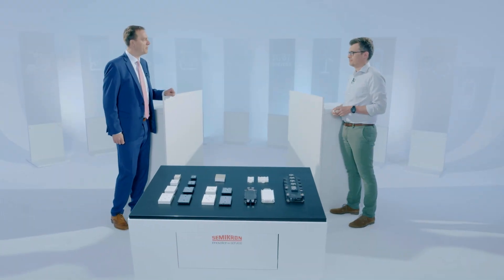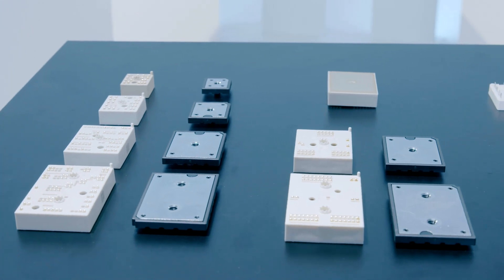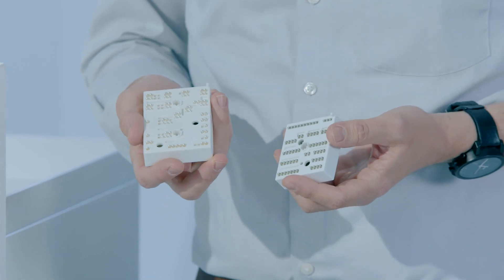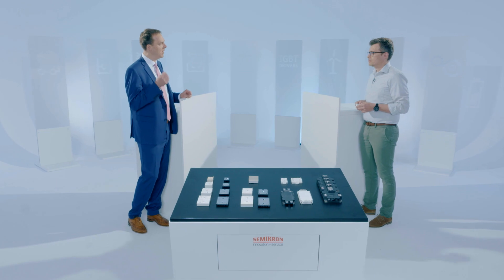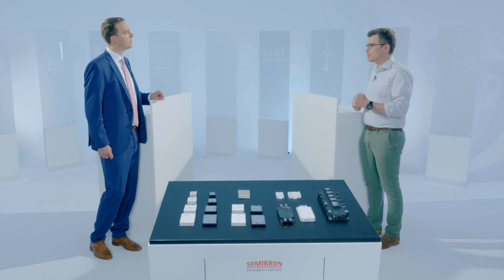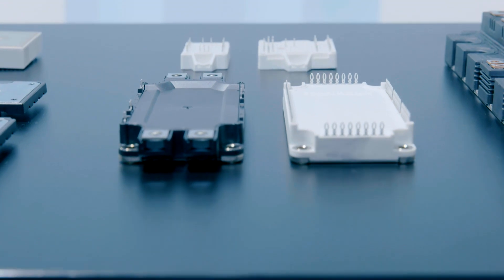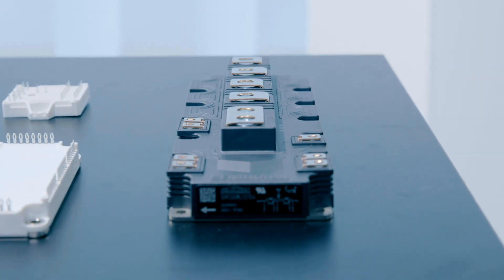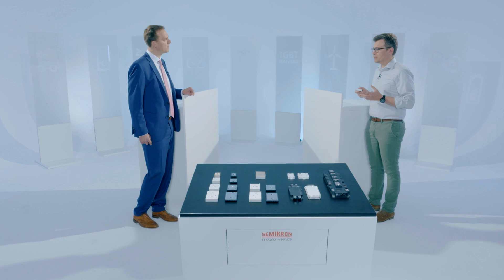IGBT Generation 7 – The New Workhorse in the Power Electronics World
The new Generation 7 IGBTs in 1200V were designed for motor drives. SEMIKRON ensures full supply chain safety in all common motor drive packages with two different chip suppliers. Gen 7 IGBTs provide lower system cost through smaller chip size and lower forward voltage drop.

For Solar applications, 950V chips push 1500VDC applications to new levels of efficiency. Higher DC and AC voltages along with lower system costs are achieved in wind applications by utilizing the 1200V Generation 7 IGBTs in 3-level topologies.